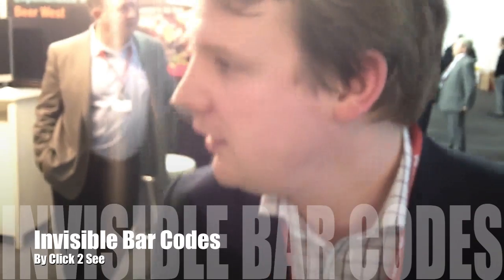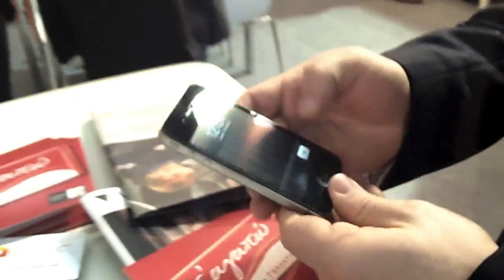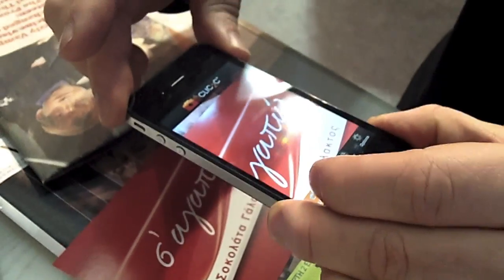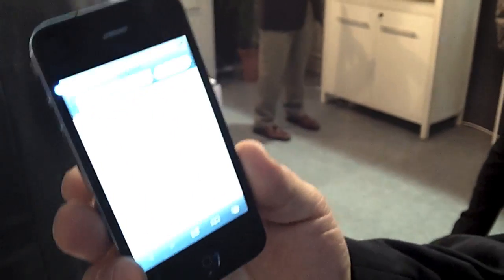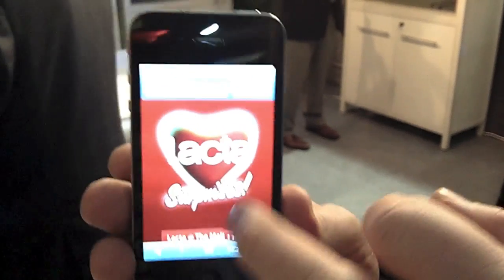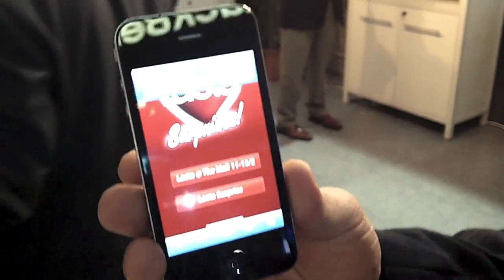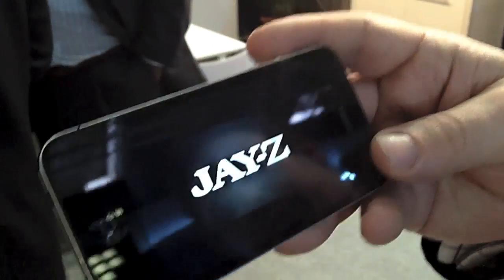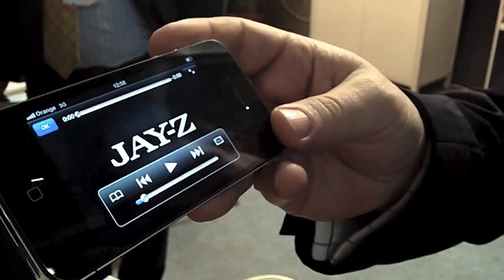Click 2 See - Invisable Bar Codes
This technology enables offline publishers to offer their readers/viewers a rich online experience via their mobiles. By incorporating an invisible 'barcode' or watermark on a printed item and encourage consumers to hold their camera phone over it -- it can take them directly to a webpage of the publisher choice.